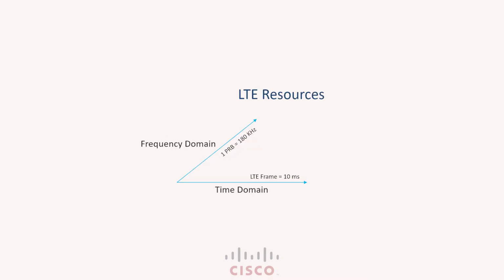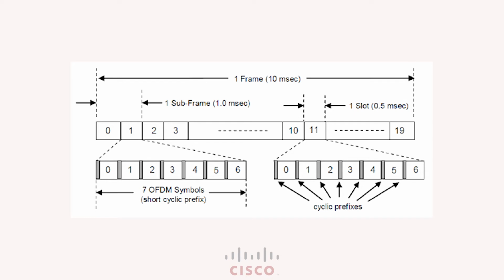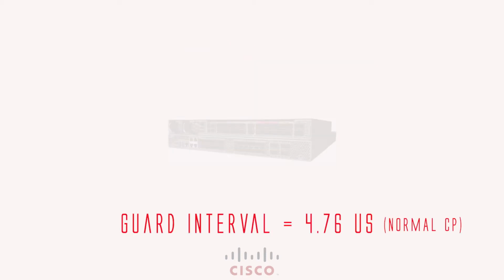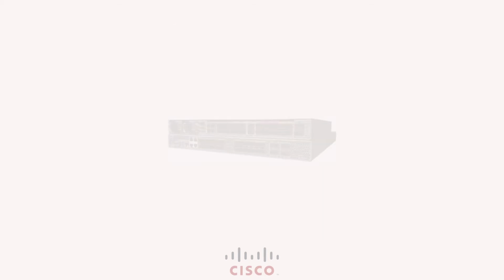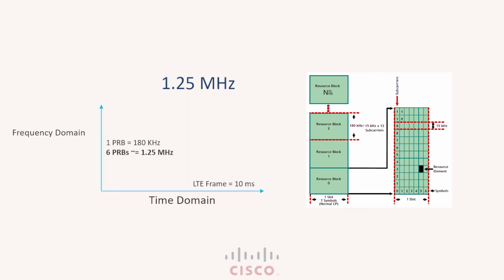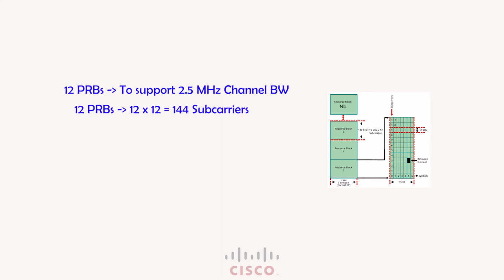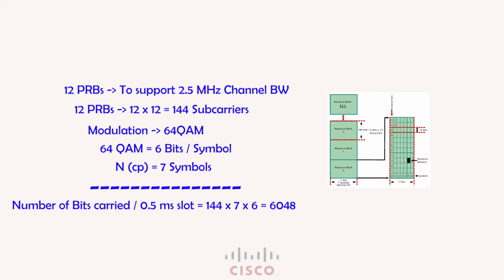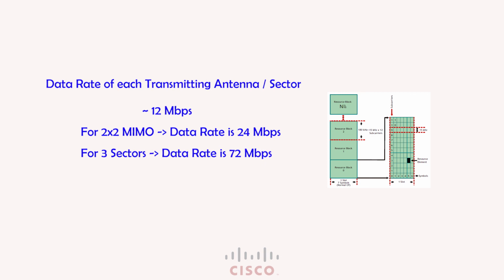Deploying Converged Packet Fronthaul - LTE Resource Allocation | Frequency Domain | Time Domain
In this video, we give you an overview of the two most important components of LTE resource allocation which is Frequency Domain and Time Domain.

Cisco's Converged Packet Fronthaul Portfolio includes NCS540-FH as a Cell Site Router and Aggregation Router, to get more information about them, do visit the blogs at :

CPRI
LTE Resource Allocation
Frequency Domain
Time Domain
Physical Resource Block
PRB
Cisco NCS540-FH
Cisco Converged Packet Fronthaul
Converged Packet Fronthaul
Fronthaul
CPRI Fronthaul
Packet Fronthaul
Packetized Fronthaul
Common Public Radio Interface
LTE CPRI
4G
5G
Converged Fronthaul
Cisco N540-FH-CSR
Cisco N540-FH-AGG

This vide is a copyright (R) content of Cisco Systems.

Video Owned by:
Sounak Mukherjee
TME (5G/Mobile Fronthaul), Cisco